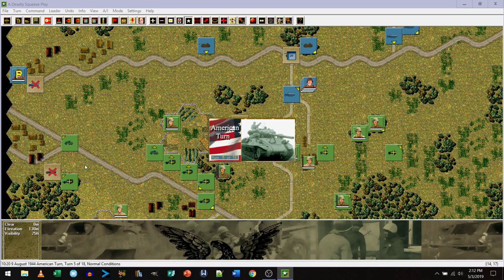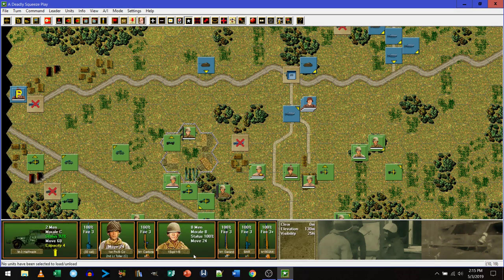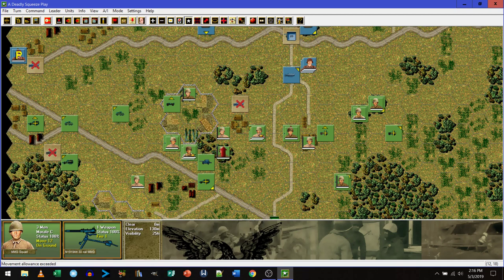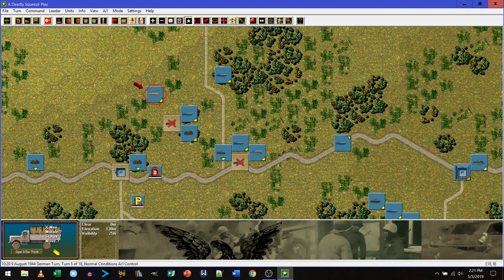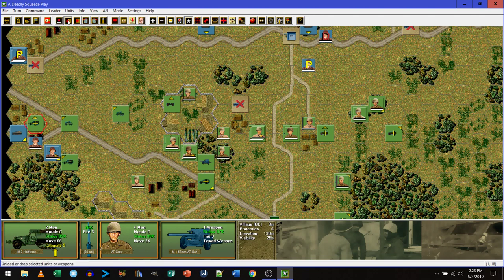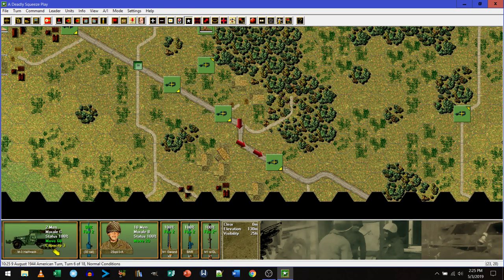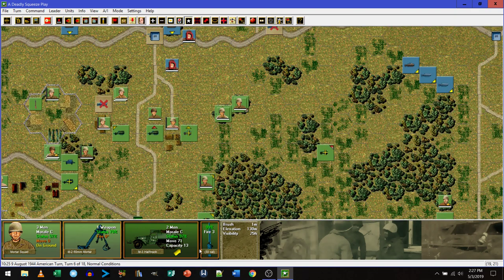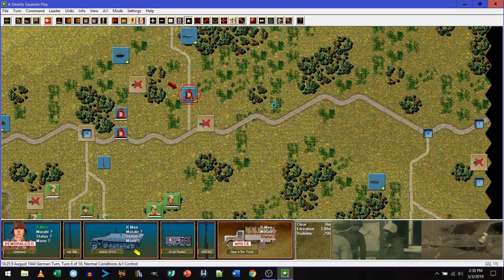02 Squad Battles Eagles Strike A Deadly Squeeze Play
Squeeze Play continues as things really to pop this time!